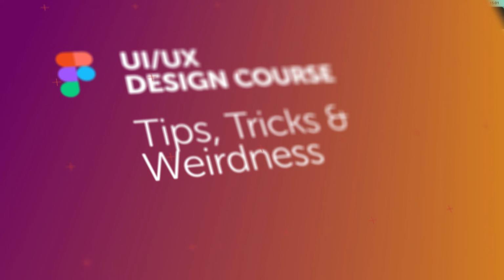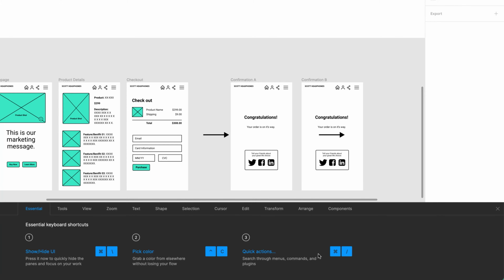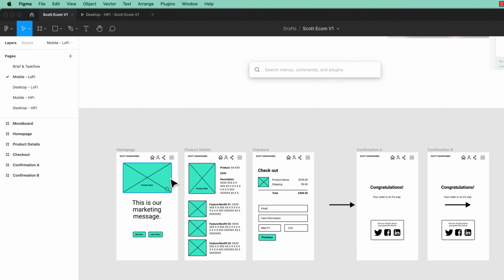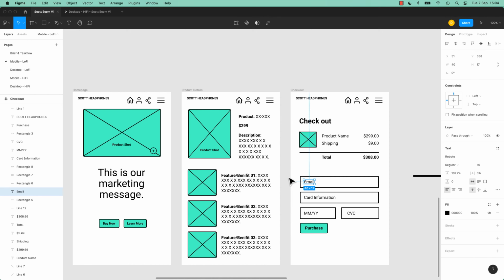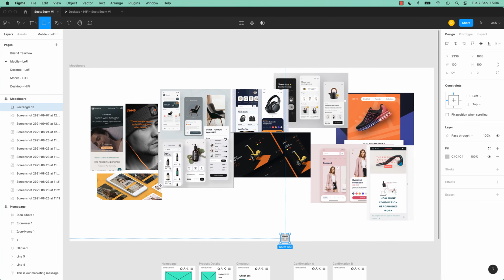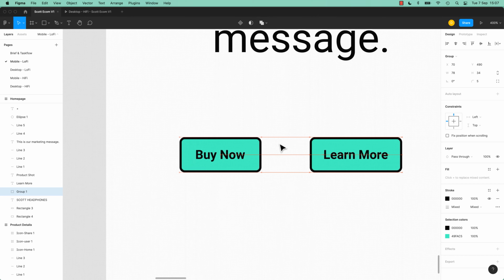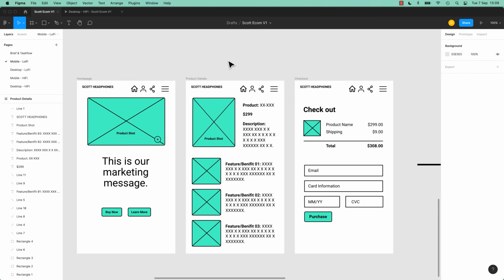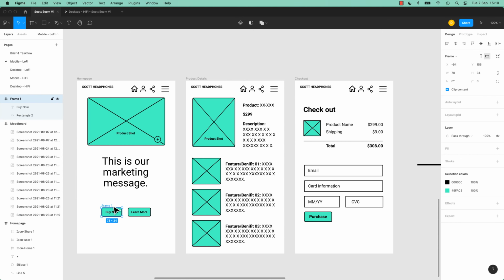Figma Tips, Tricks, Preferences & Weirdness!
Get access to this full course and 30+ of my other design courses

Tips, Tricks, Preferences and Weirdness in Figma
Figma Tips, Figma Tricks, Figma Preferences